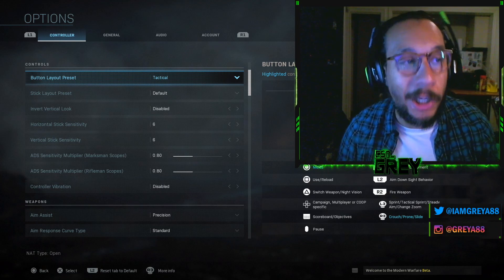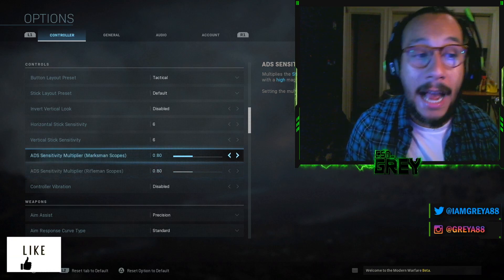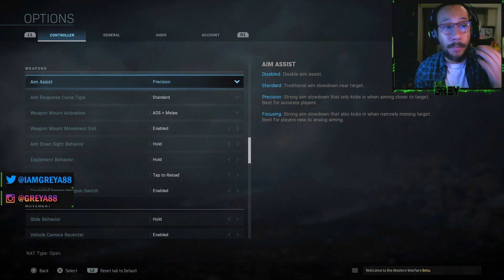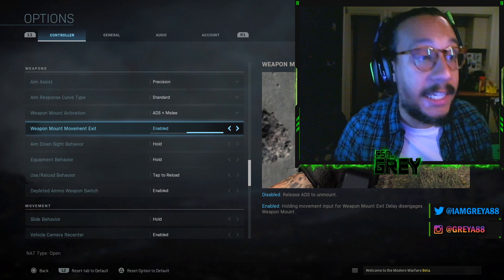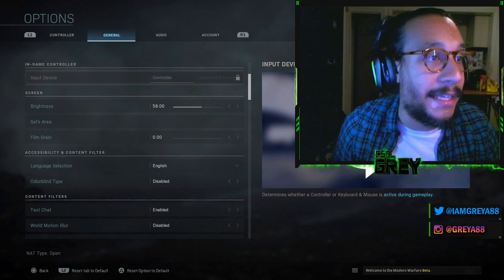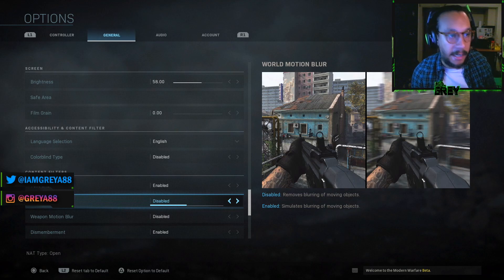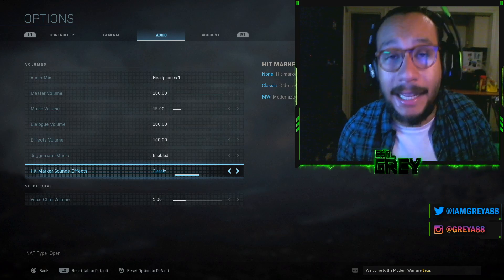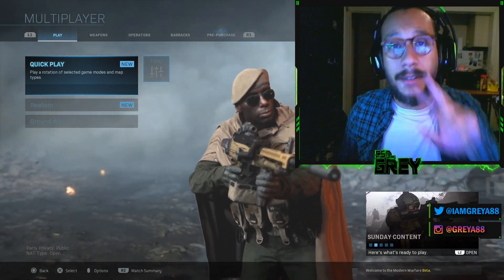BEST SETTINGS Going Into Modern Warfare (Console - PS4)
✭ABOUT THIS VIDEO (LIKE THE VIDEO 👍🏽):
▶︎ *NOTE* Like I mentioned in the video, I recorded this at the end of the BETA Weekend 2 BUT I'm sure these settings will apply. If they added new updates to the settings I will make another video pertaining to the updates.

✭SPONSOR PERKS: Each Tier has their own Perks which can be reviewed and looked at by clicking on the specific perk in the Channel Members section.